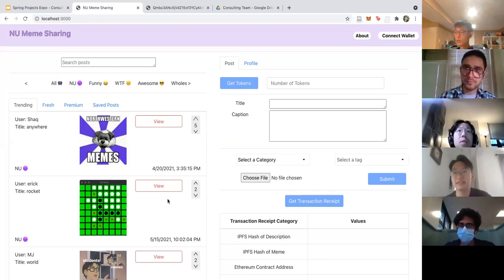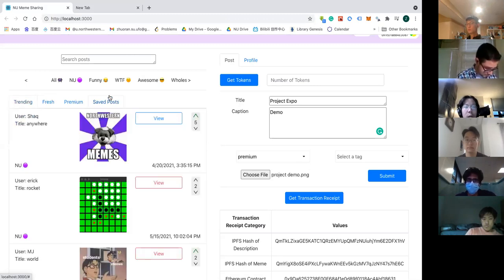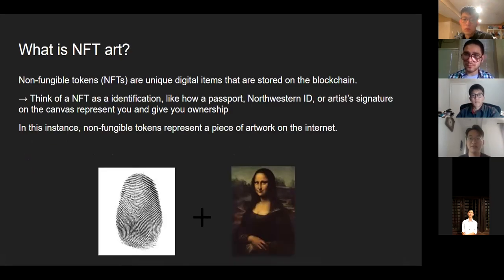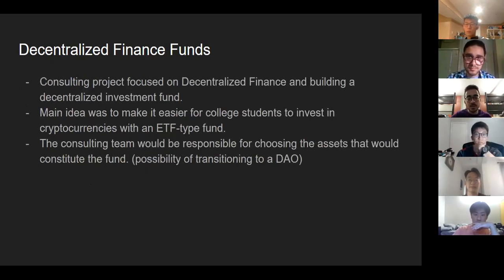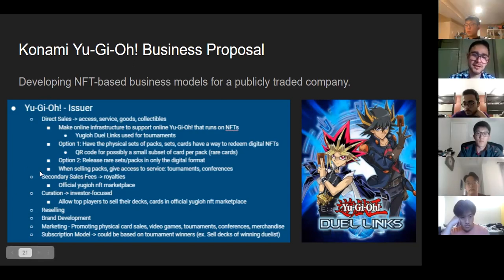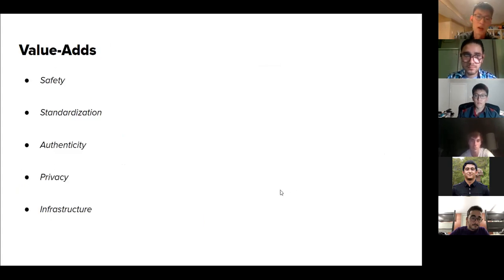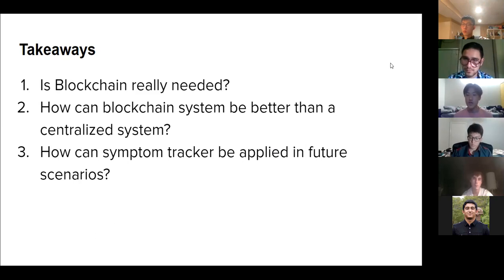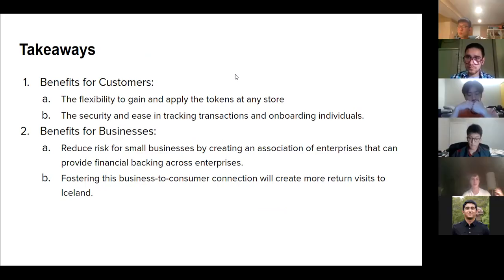Northwestern Blockchain Spring Projects Expo 2020-2021: The Encompassing Episode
This video is the fourth and last episode of Northwestern Blockchain Group's  Spring 2021 Projects Expo. We included all three teams (Technical, Consulting, Research) and their respective work. We hope you find our projects as exciting as we did!
This is the combined video of the three previous videos.